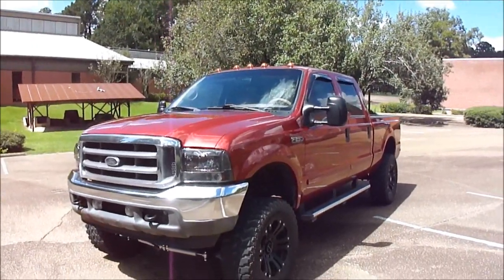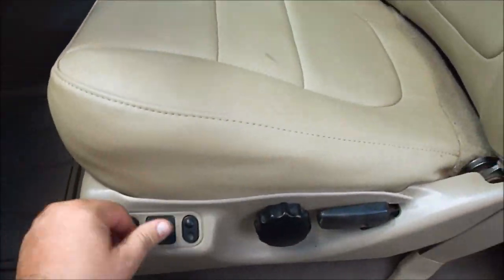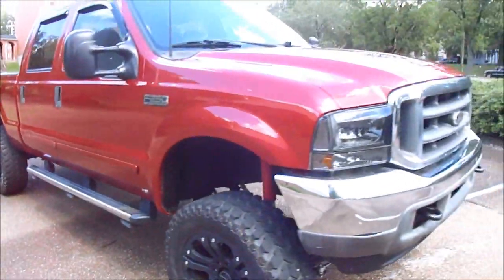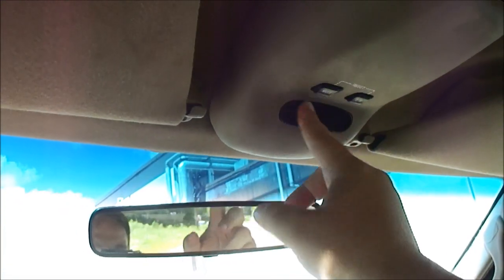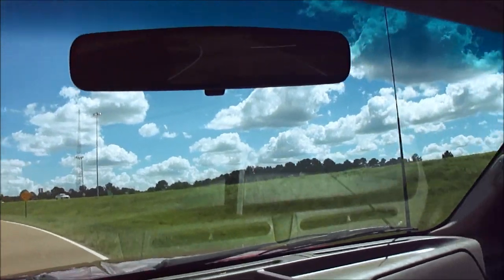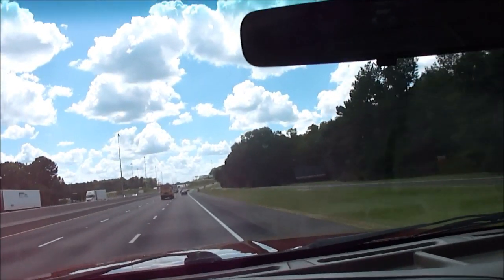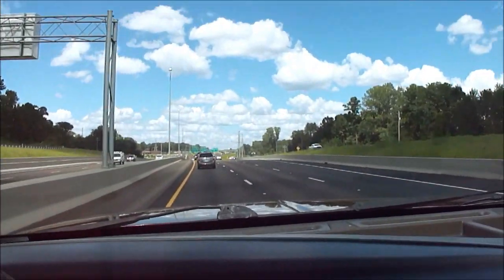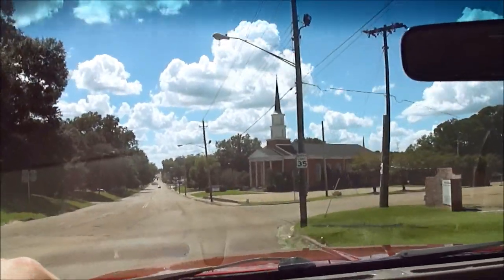2001 Ford F250 Lariat 4x4 Test Drive